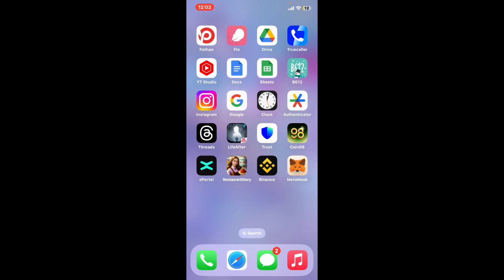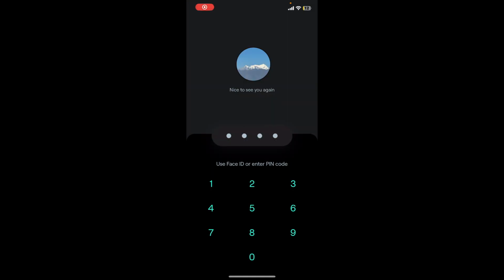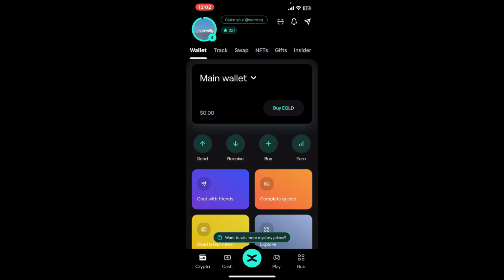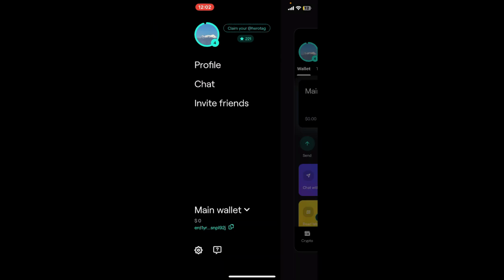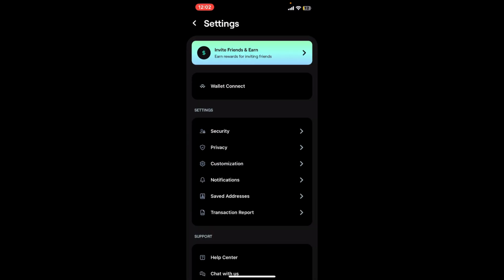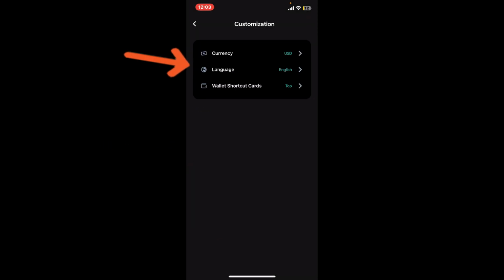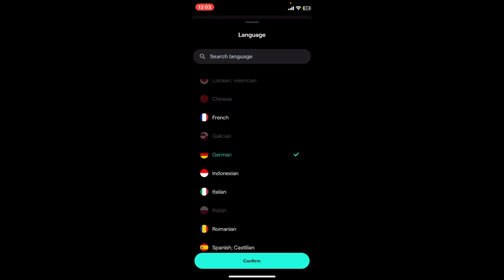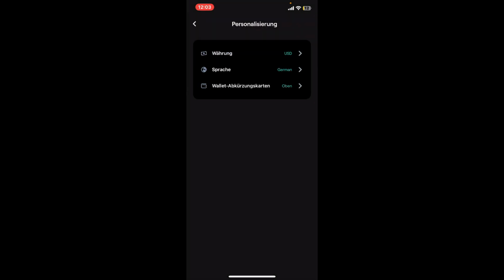How to Change Language on xPortal 2024?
Explore the multilingual features of xPortal with this quick guide on changing xPortal language settings. In this tutorial, I'll walk you through the simple steps to customize your xPortal experience by selecting a preferred language. Whether you're fluent in multiple languages or just want to navigate in your native tongue, follow along to seamlessly switch the language setting.